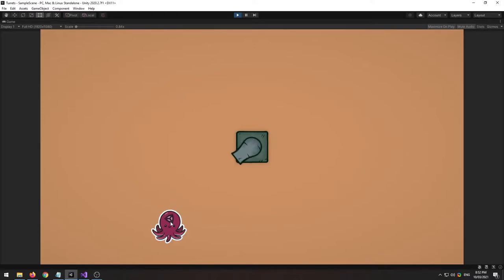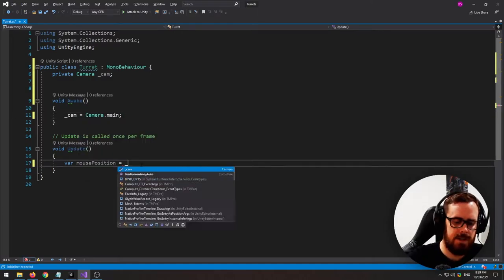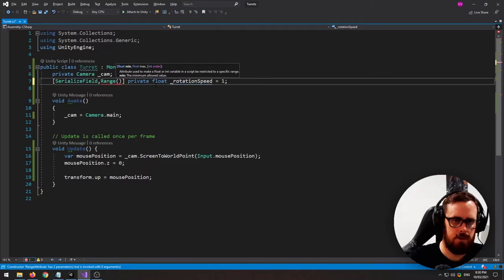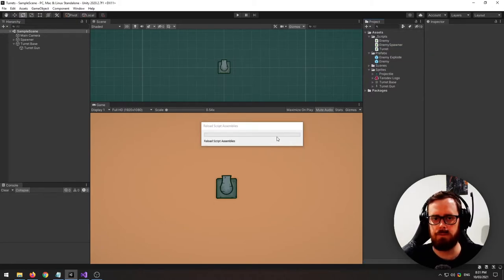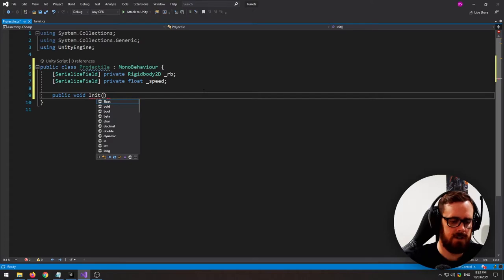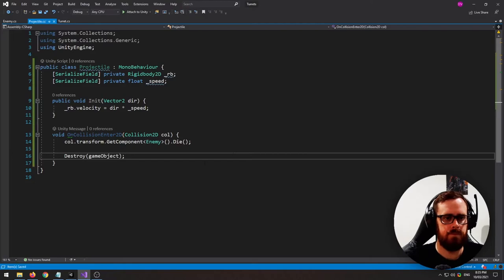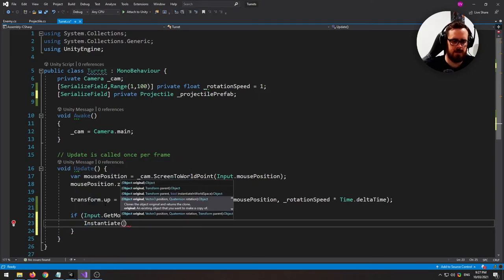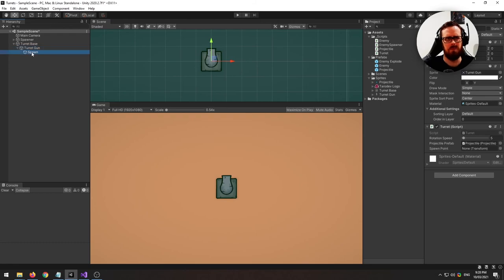Point and Shoot / Turret Tutorial - Unity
Replace the line:
transform.up = Vector3.MoveTowards(transform.up, mousePosition, _rotationSpeed * Time.deltaTime);
with:
var dir = mousePosition - transform.position;
transform.up = Vector3.MoveTowards(transform.up, dir, _rotationSpeed * Time.deltaTime);

Learn how you can rotate your turret towards your mouse cursor (or anything you desire), fire projectiles, and kill enemies.

0:00 Intro
0:08 Setup the Turret
0:29 Following the mouse pointer
1:49 Rotation smoothing
3:12 Making the projectile
5:38 Shooting the projectile